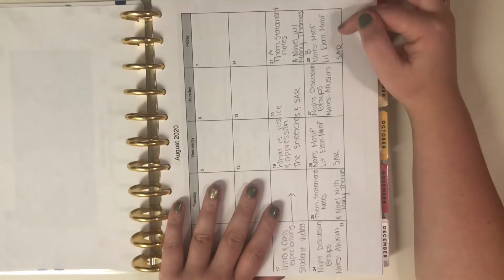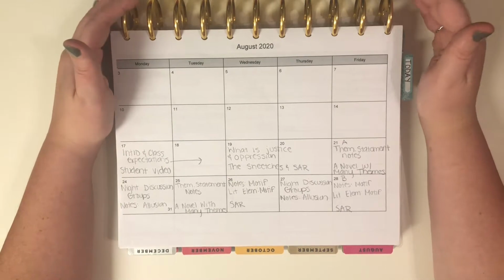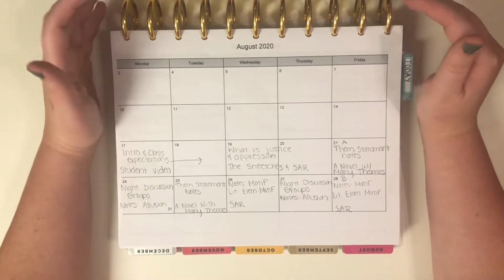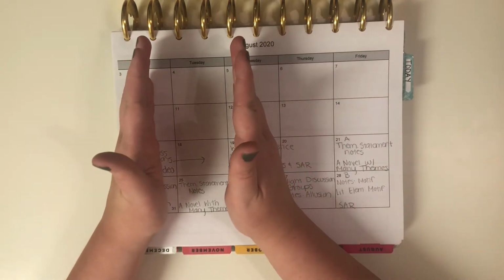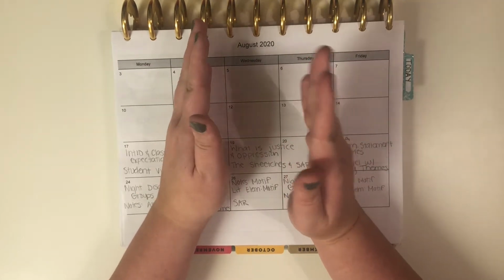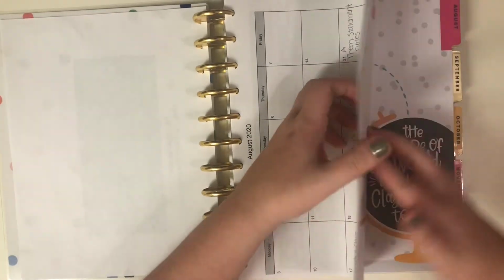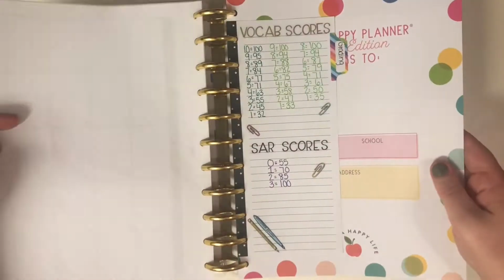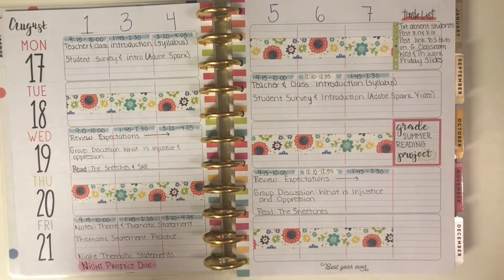Teacher Plan With Me! // Teacher Layout Happy Planner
It's no surprise that this school year is going to be a crazy one. I've already had to reimagine how I use my teacher Happy Planner to meet my needs. Today I'm going to show you how I'm plan to use my teacher planner moving forward. As an added bonus, you get to see a sneak peek into some of my lessons.